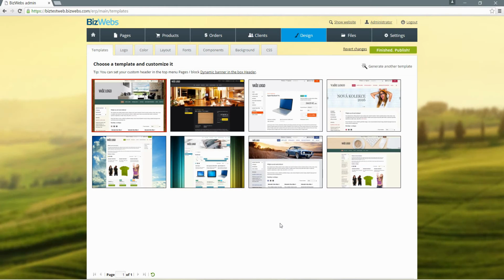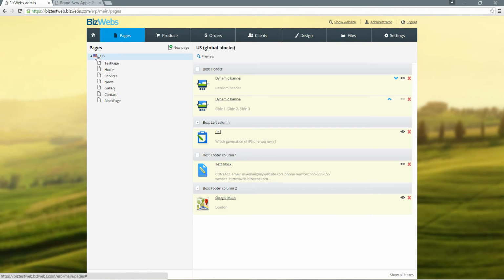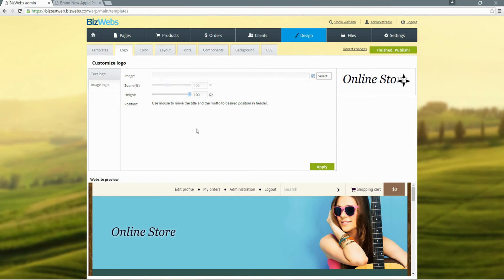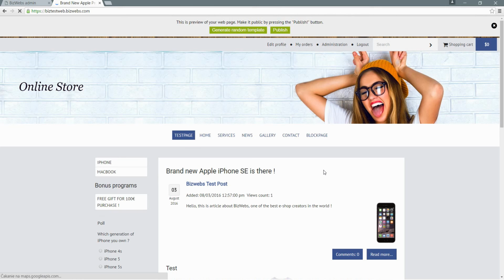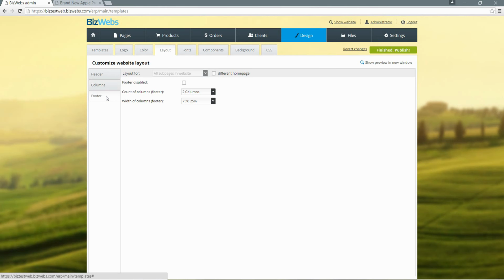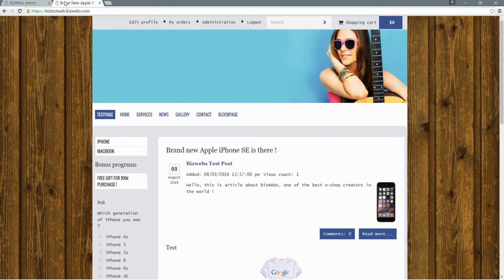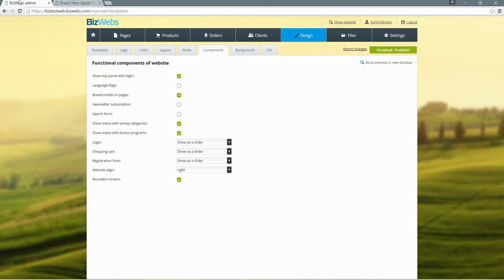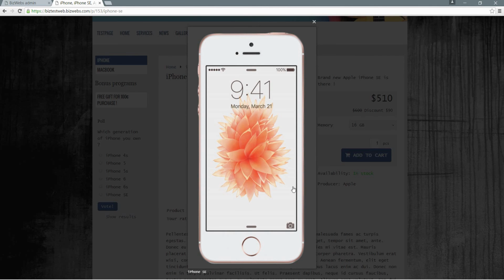Part 12 - Design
This video will answer all of your questions about design and colors, templates, logos in BizWebs platform.

VIDEO GUIDE:

Choose template 0:15
Generate random template 1:08
Add logo 3:47
Color palette 5:28
Layout 6:50
Fonts 11:22
Components 13:00
Background 15:55
CSS 17:05